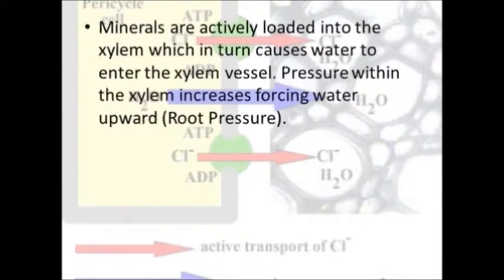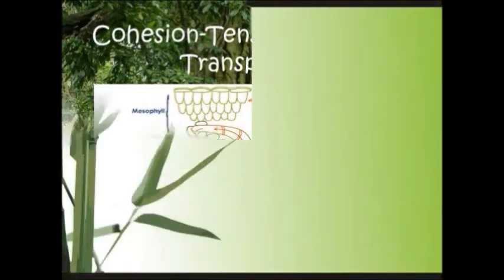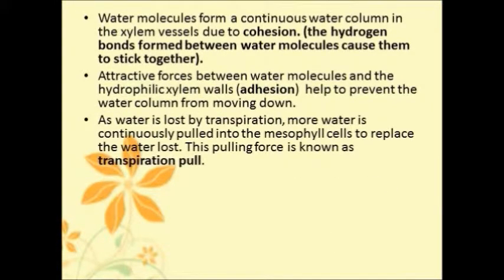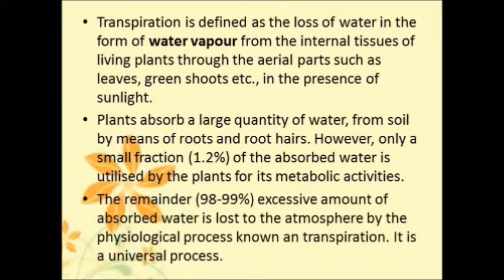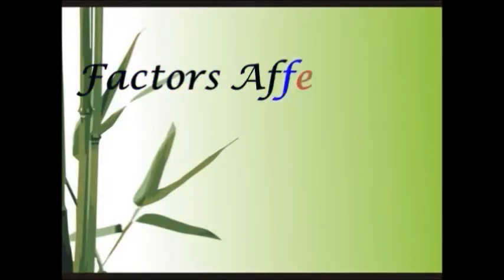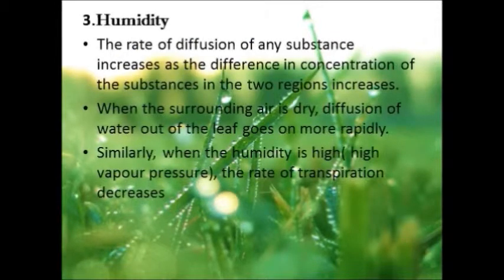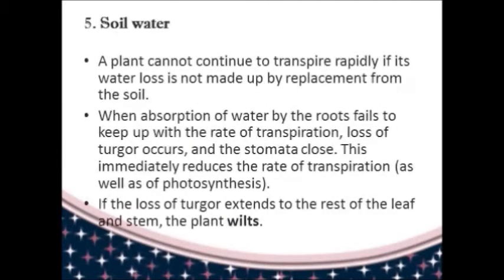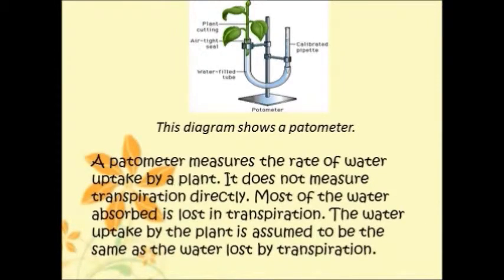Xylem and Ascent of Sap part 2